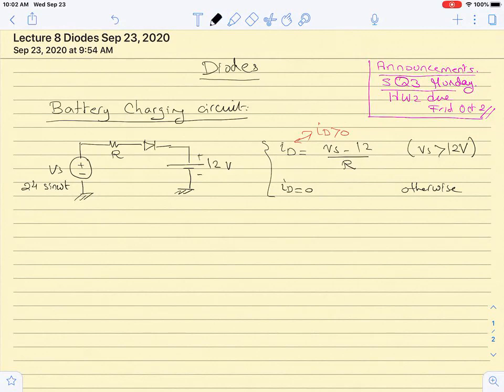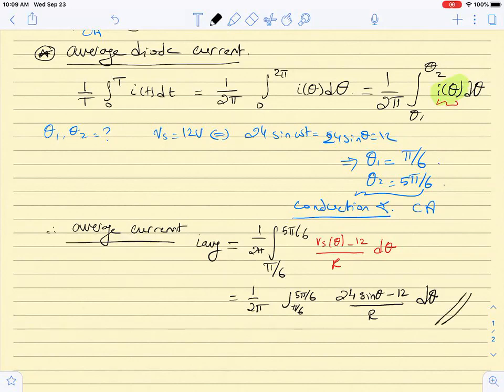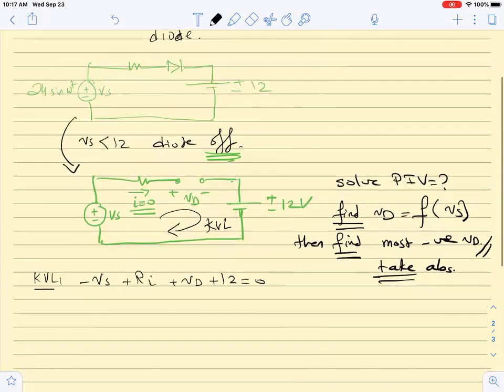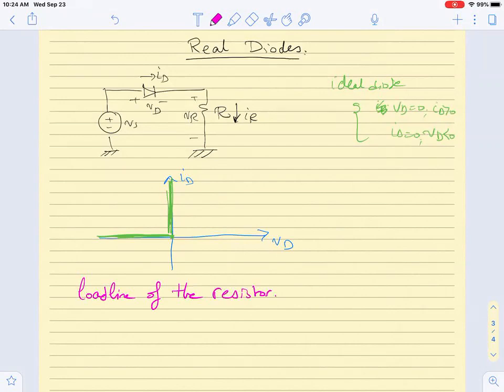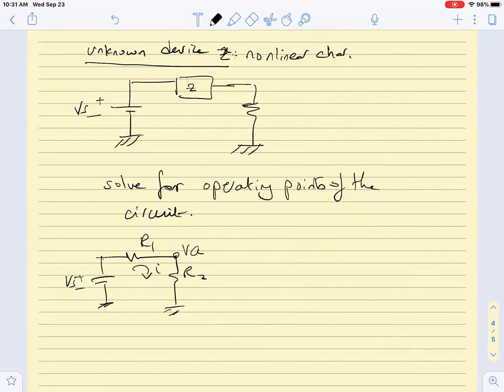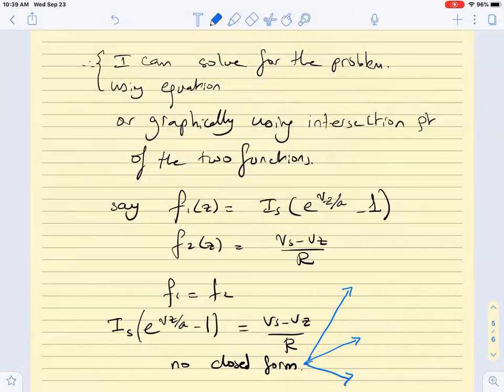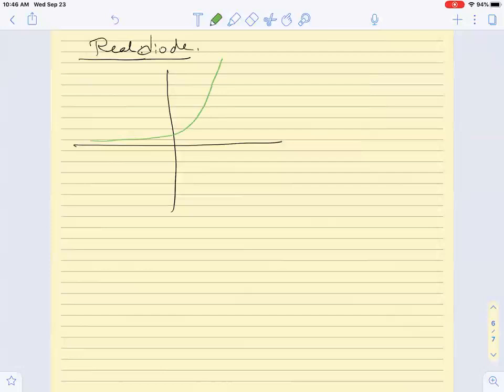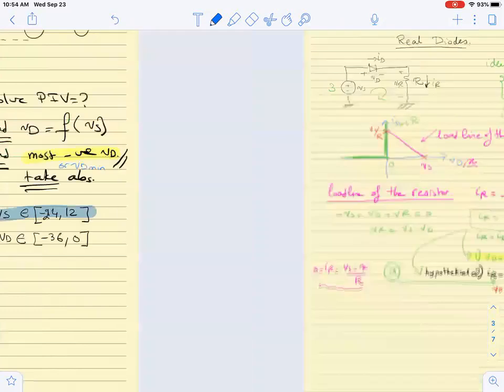Lecture 8 diodes Sep 23 2020